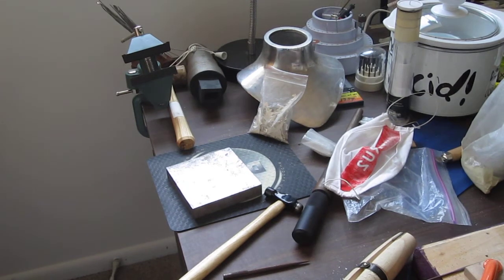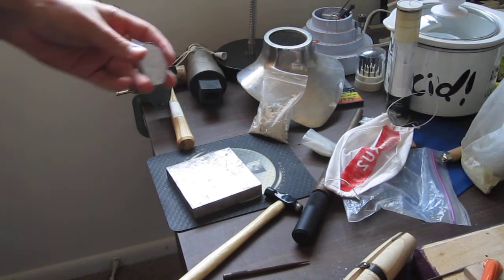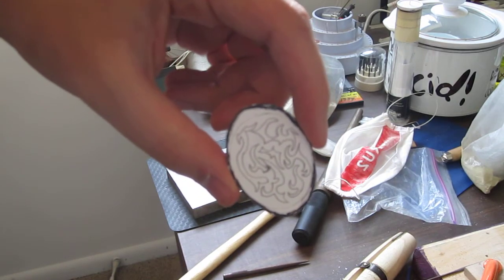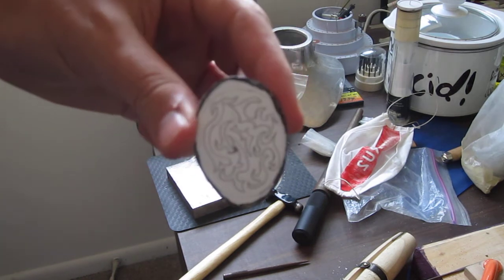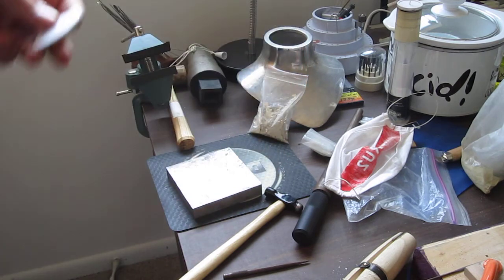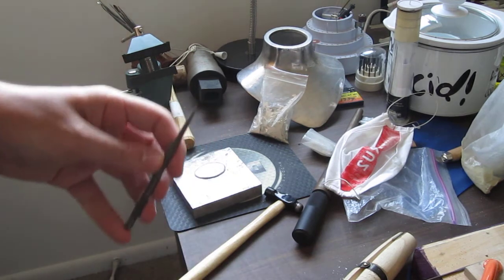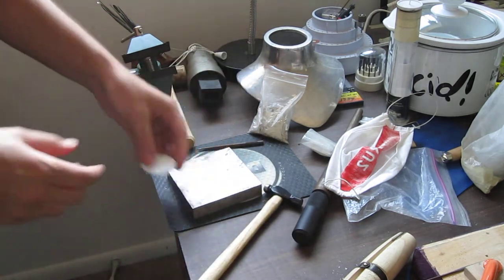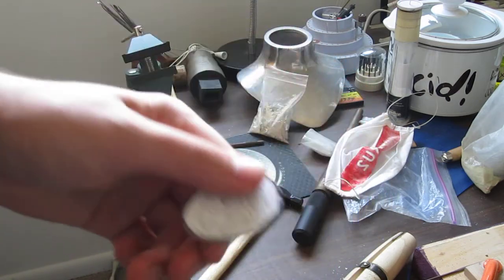How to use a center punch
This is a demonstration video on how to use a center punch before drilling holes into jewelry pieces.